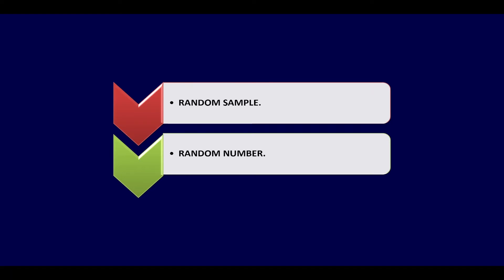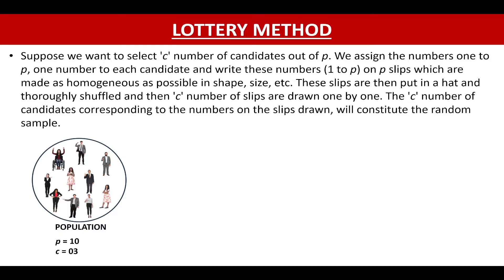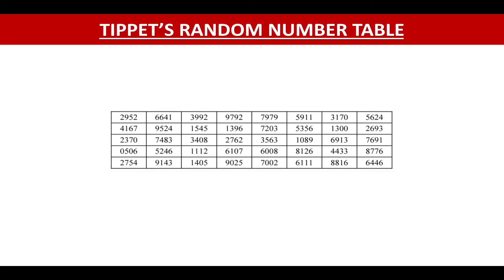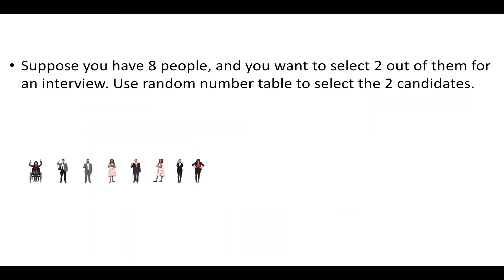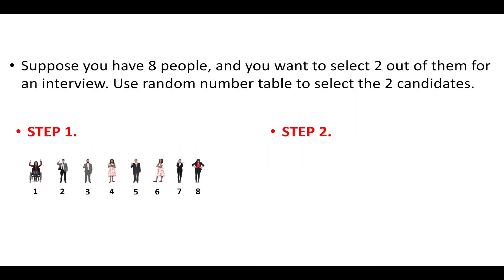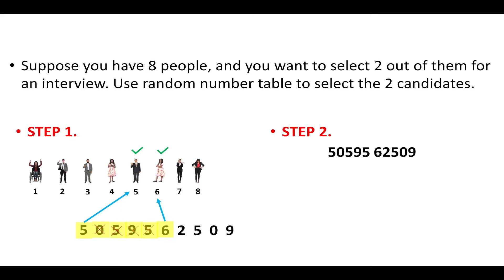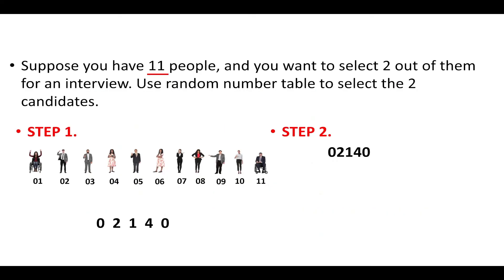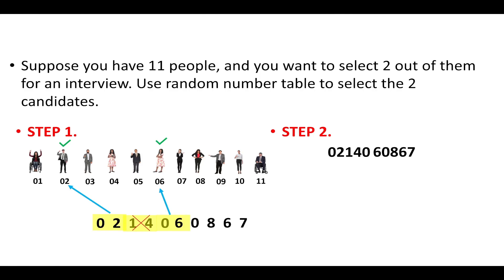Random Sample and Random Number, Statistics, SPPU Pune University, AI & Data Science, Lec 9.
In this lecture we're delving into the world of Random Sample and Random Number Table. In this visual extravaganza, I break down the concept of random sampling, walk you through the lottery method, and unveil the fascinating history and application of Tippett's Random Number Table. I've added a touch of animation to make the learning experience not just informative but downright fun! Random sampling is the cornerstone of unbiased statistical analysis, and understanding how to harness randomness can elevate your data-driven decision-making. Tippett's table, with its unique history, adds a layer of intrigue to the process.